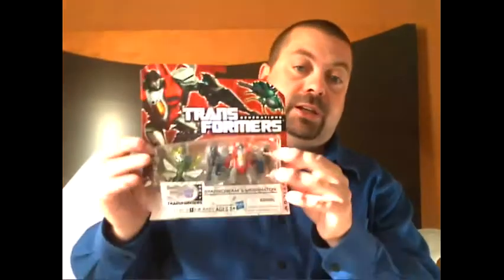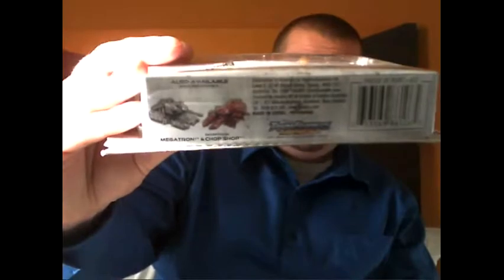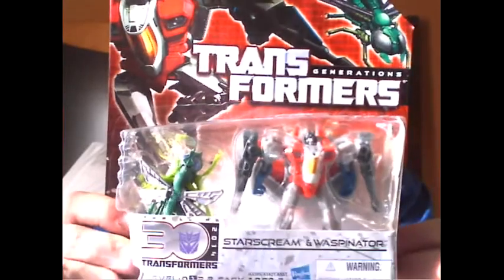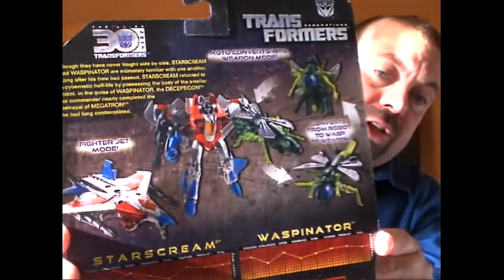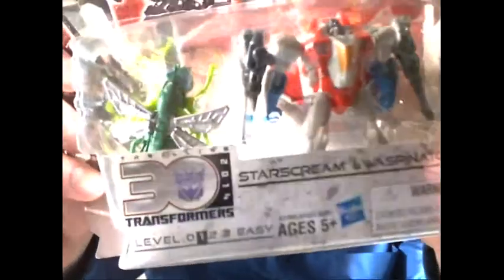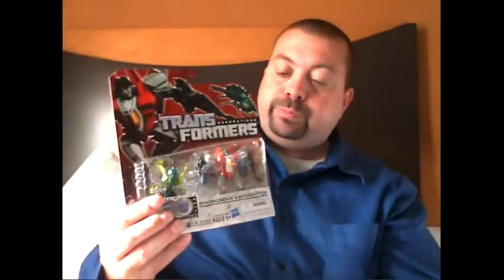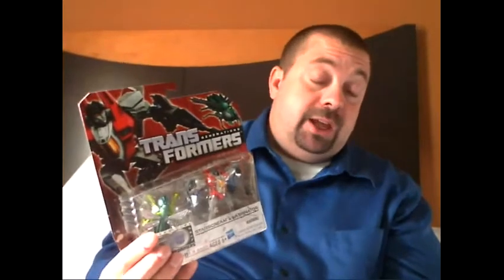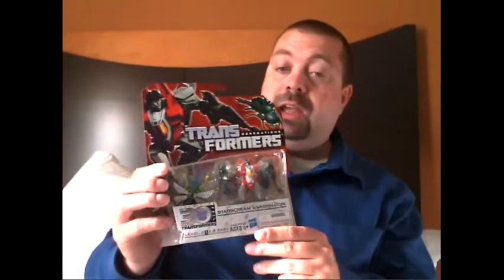Transformers Generations 30th Anniversary Starscream & Waspinator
This is a review of the Legends 2-pack 30th Anniversary Transformers: Generations Starscream & Waspinator figures by Hasbro.